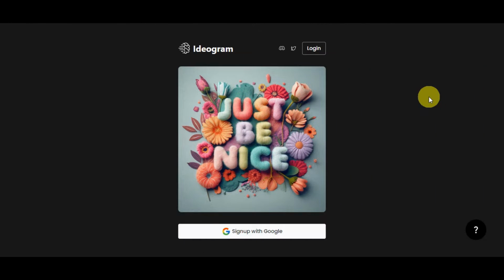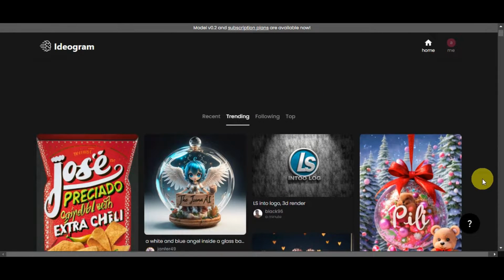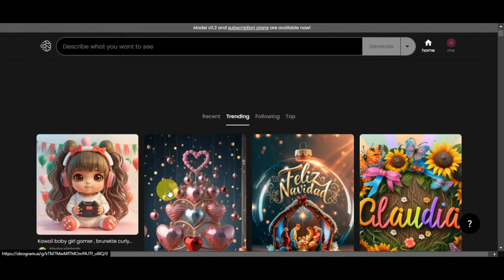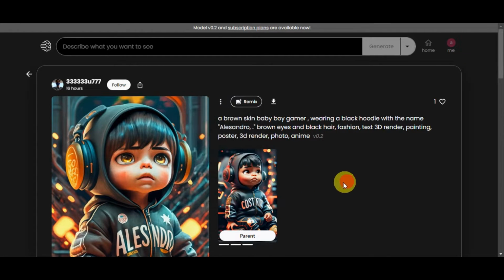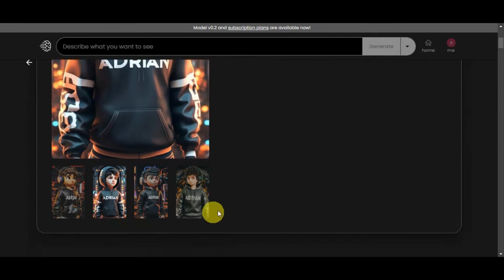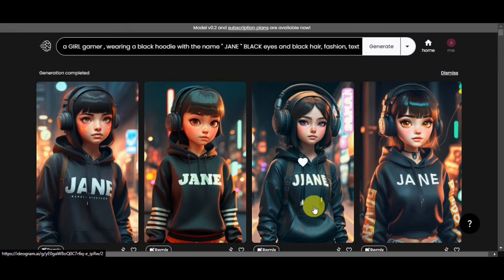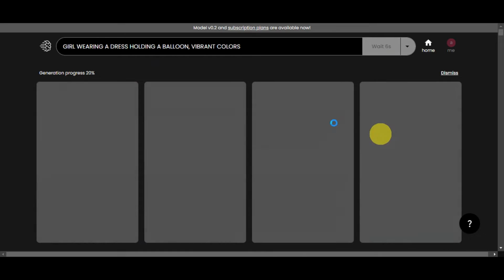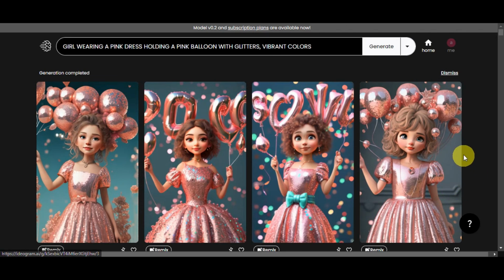ideogram Ai Tutorial (How to Use Ideogram Ai Ultimate Guide)